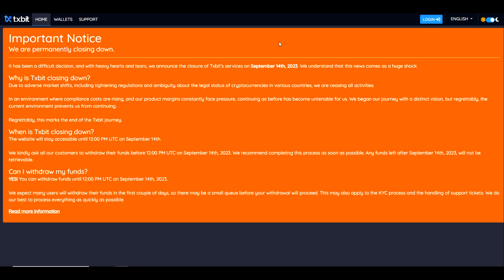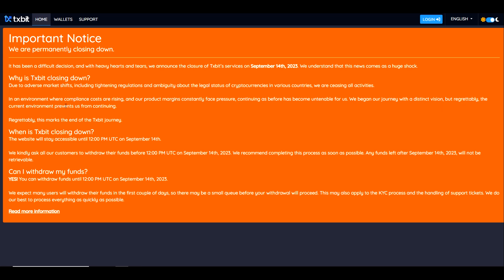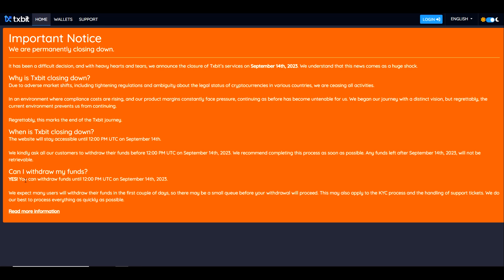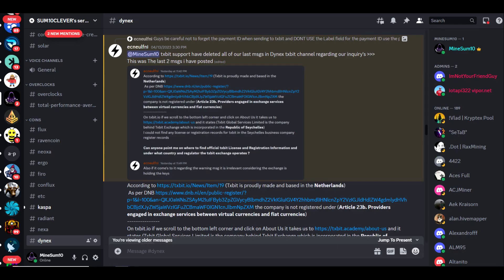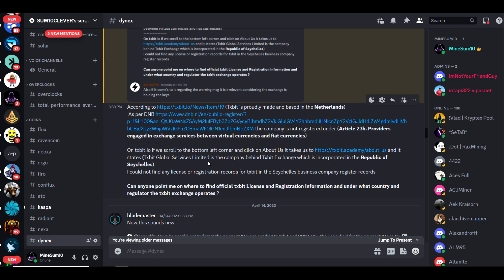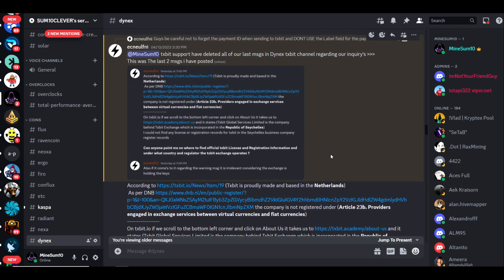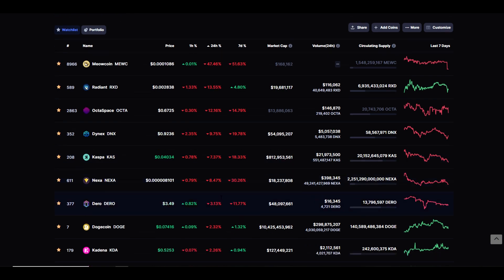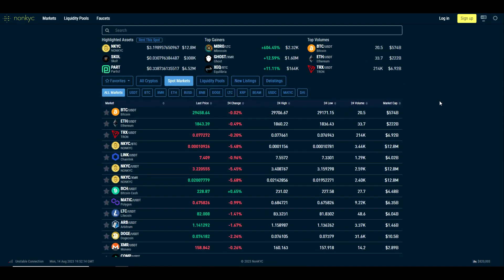TxBit announced it is shutting down, which exchanges to use now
Solar DC Isolator Switch
Solar Cable/Wire
Solar MC4 Connectors
C14 to C13 Power Cord, Red, 10A, 250V, 18/3 SJT, 5 Foot
AMD Ryzen 9 7900X + GIGABYTE B650M AORUS ELITE AX Motherboard

Txbit announcement:
Important Notice
We are permanently closing down.
It has been a difficult decision, and with heavy hearts and tears, we announce the closure of Txbit’s services on September 14th, 2023. We understand that this news comes as a huge shock.

Why is Txbit closing down?
Due to adverse market shifts, including tightening regulations and ambiguity about the legal status of cryptocurrencies in various countries, we are ceasing all activities.

In an environment where compliance costs are rising, and our product margins constantly face pressure, continuing as before has become untenable for us. We began our journey with a distinct vision, but regrettably, the current environment prevents us from continuing.

Regrettably, this marks the end of the Txbit journey.

When is Txbit closing down?
The website will stay accessible until 12:00 PM UTC on September 14th.

We kindly ask all our customers to withdraw their funds before 12:00 PM UTC on September 14th, 2023. We recommend completing this process as soon as possible. Any funds left after September 14th, 2023, will not be retrievable.

Can I withdraw my funds?
YES! You can withdraw funds until 12:00 PM UTC on September 14th, 2023.

We expect many users will withdraw their funds in the first couple of days, so there may be a small queue before your withdrawal will proceed. This may also apply to the KYC process and the handling of support tickets. We do our best to process everything as quickly as possible.